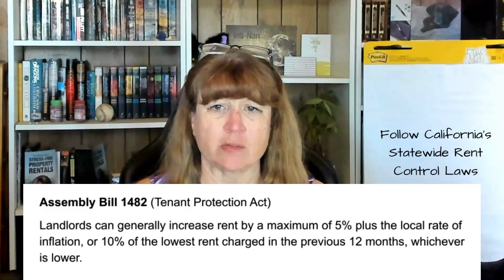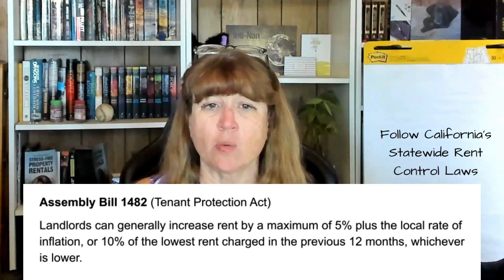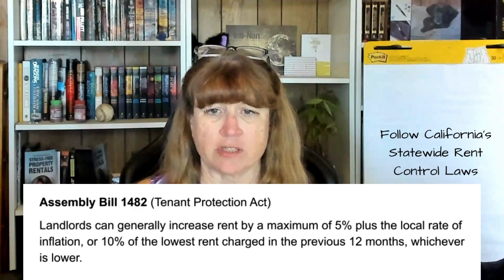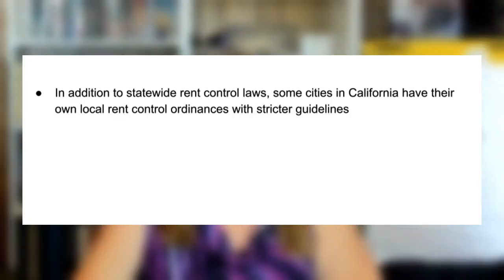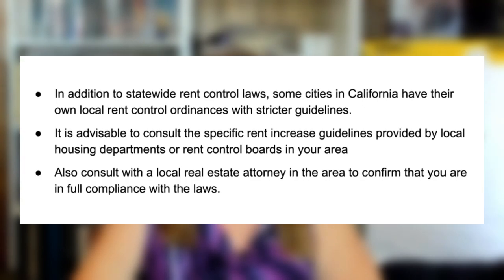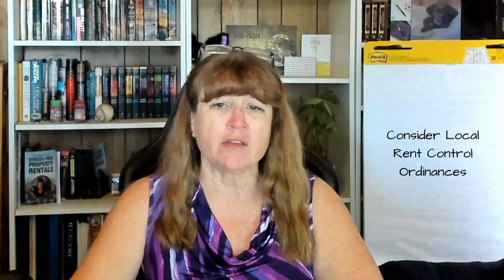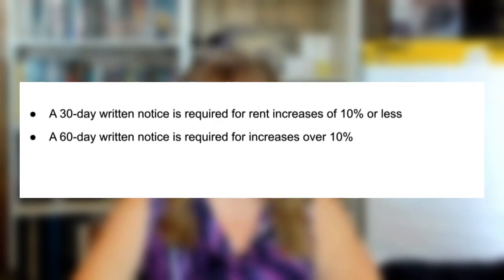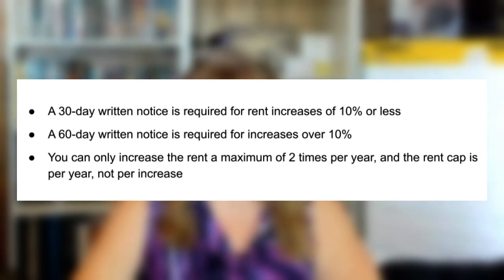California Rent Control? How much can landlord raise rent in California?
Are you a landlord in California wondering how much you can increase the rent for your property? In this video, we will explore the regulations and guidelines surrounding rent increases in California. Whether you're a new landlord or have been in the business for years, understanding the legal limits and considerations is crucial.

Don't miss out on this opportunity to empower yourself with knowledge and make informed decisions regarding your rental properties in California.

0:00 - 0:27 Introduction
0:34 - 1:08 Understand Rent Control and Rent Stabilization in California can be complicated
1:09 - 1:53 Follow California’s Statewide Rent Control Laws
1:54 - 2:50 Consider Local Rent Control Ordinances
2:51 - 3:32 Provide Proper Notice
33:33 - 4:04 Consider Market Factors
4:05 - 4:49 Balance Profitability and Tenant Retention
4:50 - 5:55 Conclusion

DRE #02156318
DRE #01815794
DRE #02067008